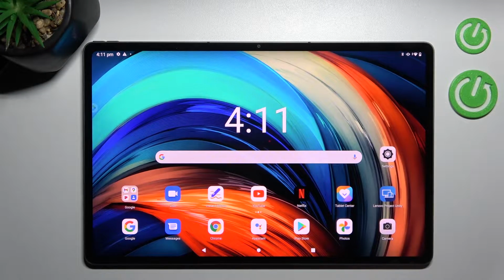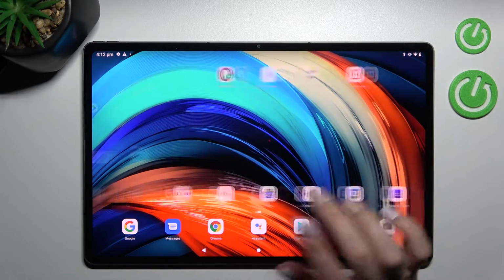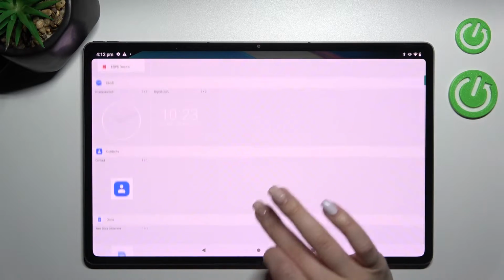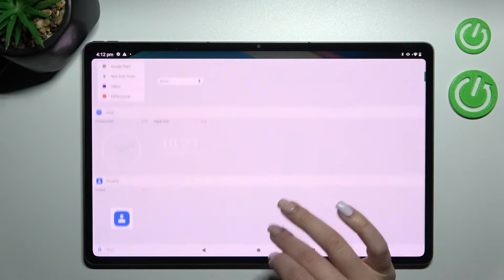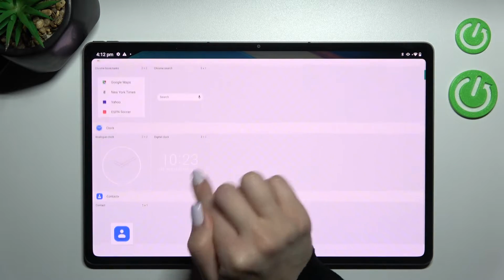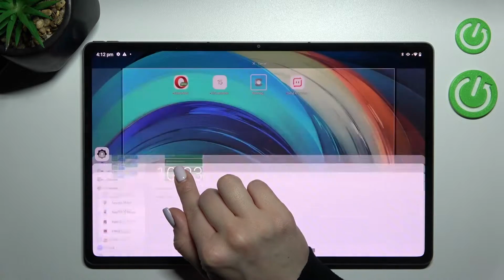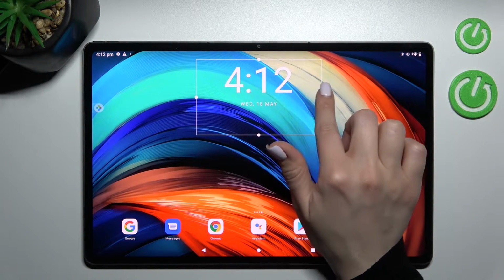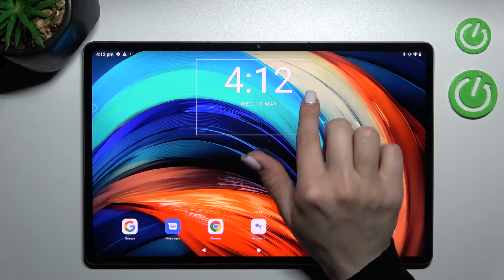How to Add & Remove Home Screen Widgets on LENOVO Tab P12 Pro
Learn more information about the LENOVO Tab P12 Pro:
This video has been recorded and brought to your attention with the purpose of entirely covering the topic of home screen widgets on your LENOVO Tab P12 Pro tablet. Therefore, if you were looking to learn how to enroll or delete widgets to/from the home screen of your LENOVO Tab P12 Pro device, as well as how to resize them or move between home screens, we invite you to view this video. Please enjoy!

How to manage home screen widgets on LENOVO Tab P12 Pro? How to configure home screen widgets on LENOVO Tab P12 Pro? How to resize the home screen widgets on LENOVO Tab P12 Pro?